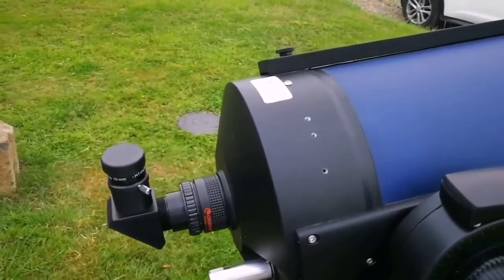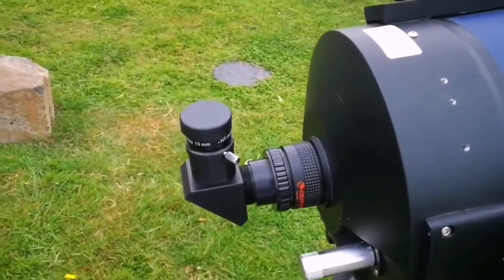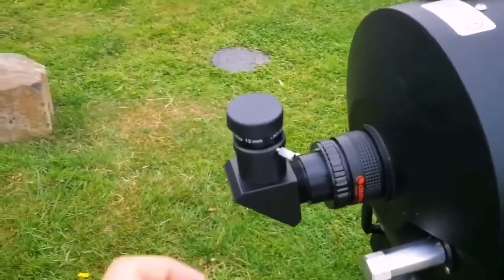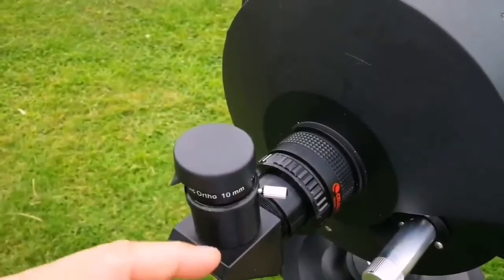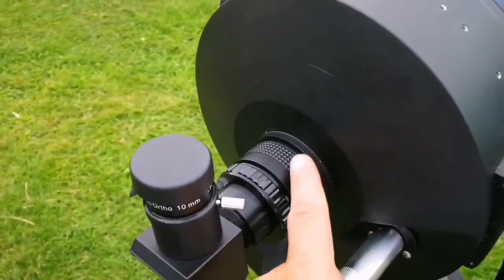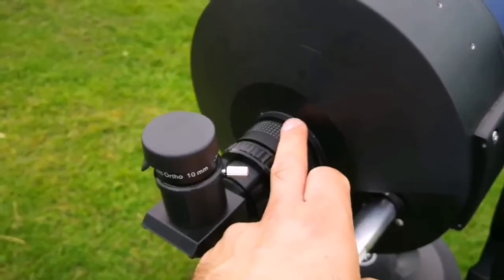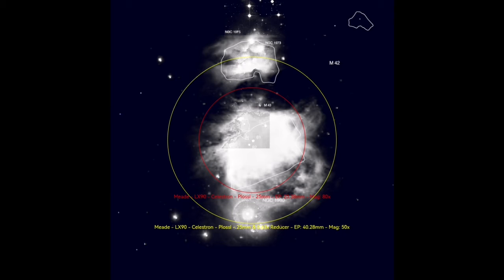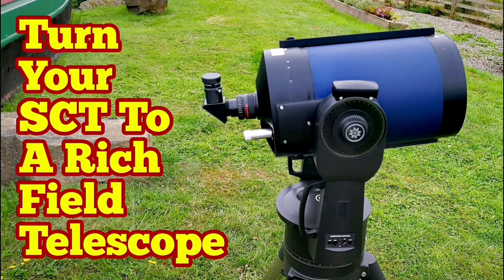Celestron 0.63 Focal Reducer: Turn Your SCT To A Rich Field Telescope/Meade LX90 Schmidt-Cassegrain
Reducer/Corrector f/6.3

This combination focal reducer and field corrector lens accessory works with all Celestron 5", 6", 8", 9 1/4", 11" and 14" Schmidt-Cassegrain telescopes. This clever accessory makes it possible to have a dual focal ratio instrument, without sacrificing image quality. The Reducer/Corrector is f/6.3 for C5, C6, C8, C9¼ and C11 telescopes and f/7 for the C14 telescope.

It offers wide fields of view with any Schmidt-Cassegrain telescope. Used for astrophotography, it reduces exposure time by a factor of 3.

Celestron doesn’t offer a f/6.3 Schmidt-Cassegrain telescope, because the design is impractical, with a large central obstruction, and resulting loss in contrast. This, added to the inability to utilize longer focal ratios for certain objects, led Celestron to design the four-element, fully multicoated f/6.3 Reducer/Corrector. Results are amazing both visually and photographically.